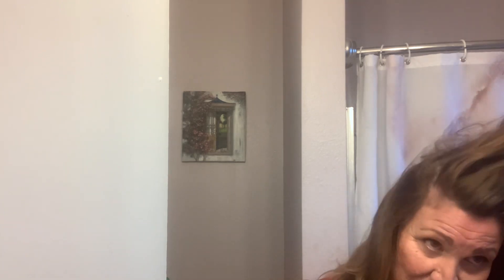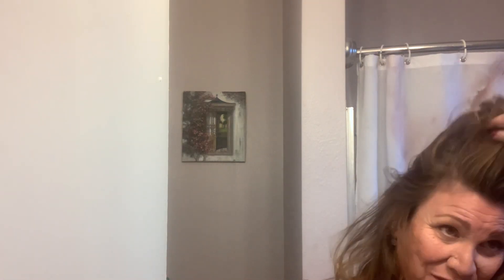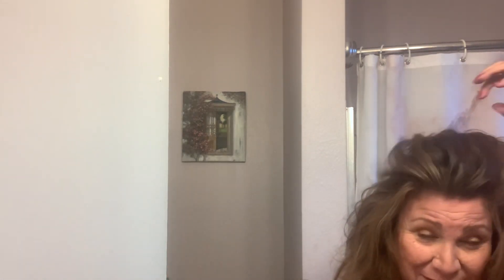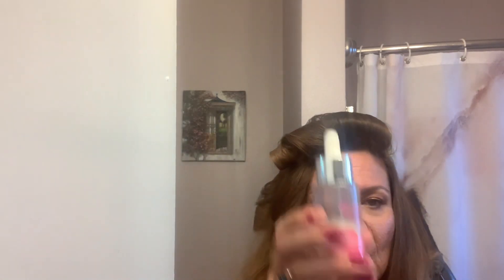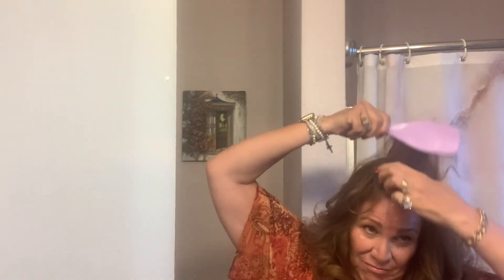Chat and doing my hair